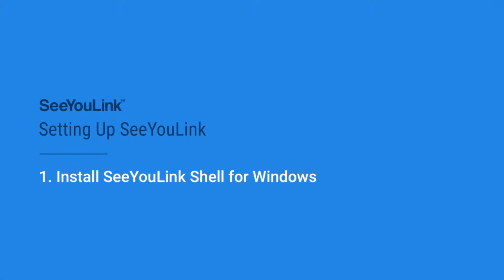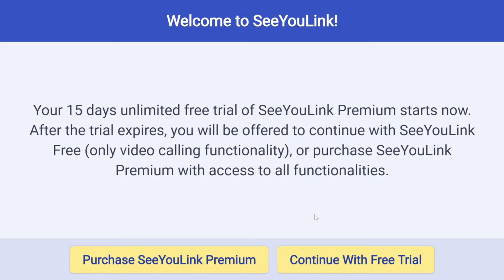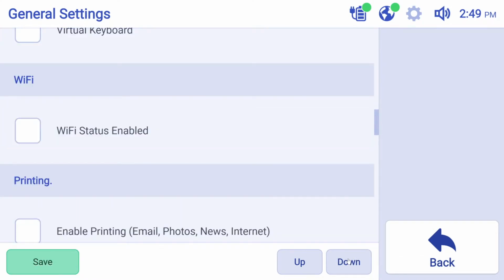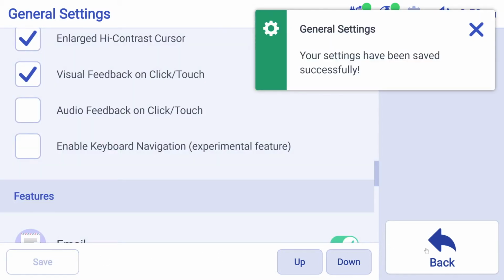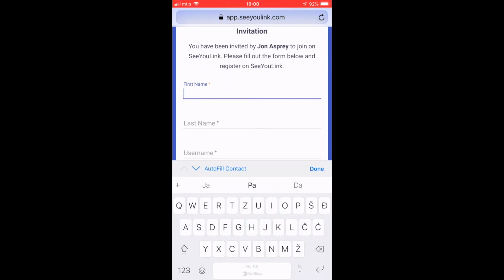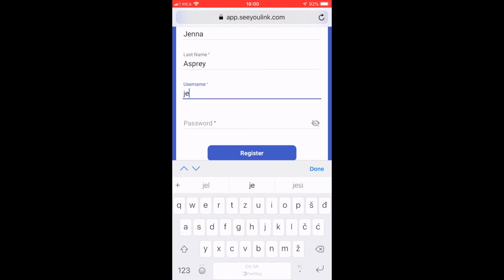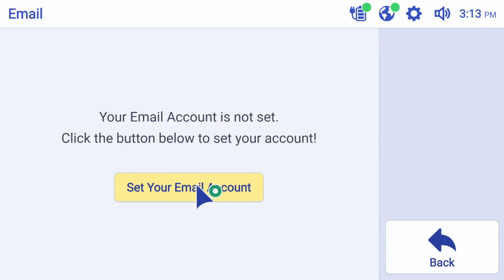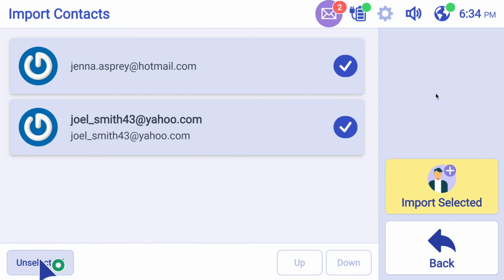SeeYouLink Setup Instructions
1. Install SeeYouLink Shell for Windows

The first step is to download SeeYouLink for Windows. You can always find the latest version After the installer is downloaded, run it, and then click the "Install" button to proceed with the installation. In the end, click finish and SeeYouLink will start.

2. Register an Account

If the senior doesn't have a SeeYouLink account already, proceed with the registration. Once you fill in your info and click "Register," SeeYouLink Main Menu will load, and you will be offered to start free 15 days trial. After the trial ends, you will be able to purchase SeeYouLink Premium monthly or annual subscription, or to continue using SeeYouLink Free with just video calling feature enabled.

3. Adjust SeeYouLink

For a typical inexperienced senior, SeeYouLink should be configured to be the only interface to the computer, hiding all the complexities of the Windows environment and preventing any accidental change.

To do that, open SeeYouLink Settings by clicking or touching the gear icon in the upper right part of the screen, and then choose "General Settings."

Scroll down to the "Action on Exit" section and click or touch on "Exit Application" and then choose "Shut Down System."  Now, when the user is done using SeeYouLink, he or she can touch or click the "Exit" button in the SeeYouLink home screen, and the computer will shut down.

Next, under the "Restrictions" section, check "Prevent Deleting" and "Protect Settings with Password" by clicking or touching rectangles on the left. By doing this, you will prevent the senior user from deleting anything that should not be removed or to change SeeYouLink settings accidentally. Opening settings will now ask for the user's SeeYouLink account password.

As the senior gets more confident and proficient, "Prevent Deleting" might be disabled.

Depending on the senior's eyesight and size of the screen it is advisable enabling high contrast cursor and visual feedback on click or touch under "Accessibility" section.

Once done with mentioned settings, click "Save" and then go back by using the "Back" button and SeeYouLink will ask to restart to apply new settings.

4. Connect via SeeYouLink Calling (optional)

One of the most beneficial features of SeeYouLink is Video Calling that enables you to have visual contact with your loved one. Friends and family of SeeYouLink Shell users can use our free SeeYouLink Calling web app by opening app.seeyoulink.com in the browser on their smartphone, tablet, Mac or PC.

To get connected with the senior using SeeYouLink, send an invitation to yourself by opening Video Calling and then Add Contact. Enter your email in the search box and click search. If you don't have SeeYouLink account already, you will be offered to send an invitation. Click on the "Send Invitation" button, and you should receive an email in a moment.

Click or tap the link in the email and fill in the form with your first name, last name, username, and password and click or tap "Register" button and then "Continue."

You are now connected and ready to make a call. At the same time, you are added as a contact in to the account from which the invitation is sent.

SeeYouLink Email application supports any email provider that offers standard IMAP/SMTP access. If the senior does not have an email account already, we recommend creating a free account with Microsoft Hotmail, now known as Live by opening signup.live.com in the browser.

5. Setup Email (optional)

To set up an email account, open Email from the main menu and then click "Set You Email Account" or open "Settings" and then "Email Settings."

For Hotmail/Live based emails, you just need to fill in email and password and click "Save," and email is ready to be used. For Gmail and Yahoo, some extra steps are required, and we have explained the procedure in a separate video tutorials.

If the email account is not a brand new and was already used to exchange some emails, you can import contacts by clicking "Import Contacts" and then selecting contact that you want to import and finally clicking on the "Import Selected."